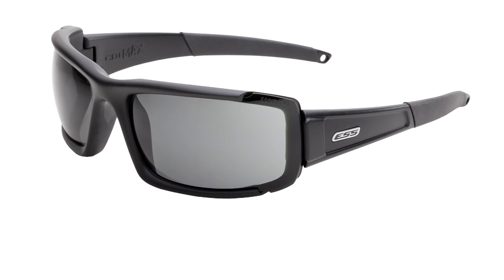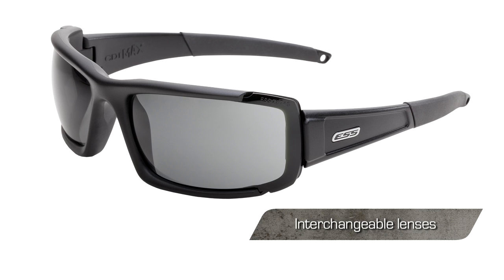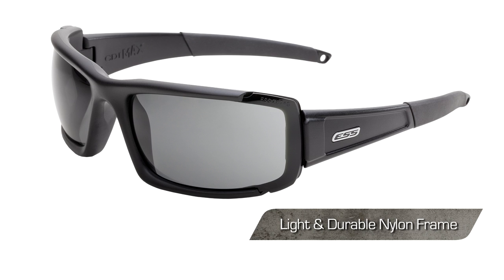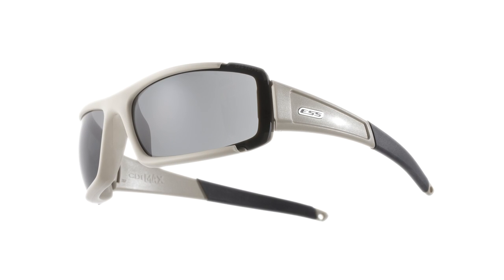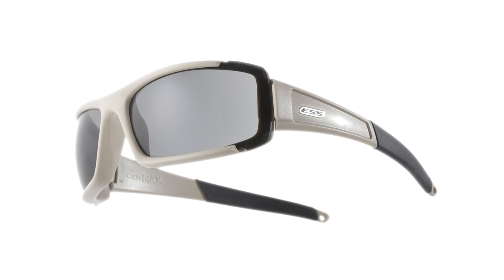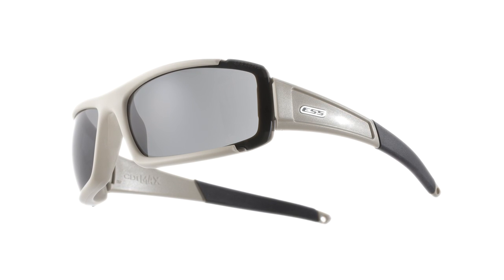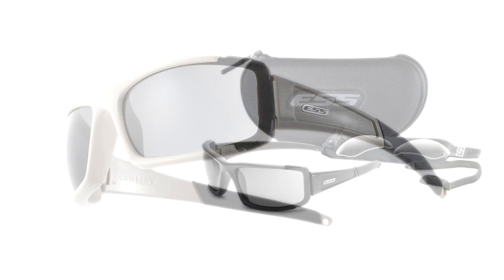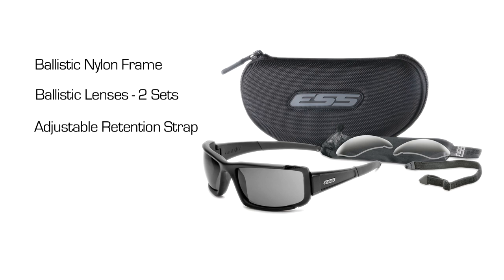ESS CDI MAX™ High-Impact Sunglass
The battlefield-proven CDI™ sunglass has a new big brother. The ESS CDI MAX™ has a larger frame, thicker lenses and more attitude. Featuring the ESS Lateral Exchange System™, the CDI MAX™ can adapt to your environment with a quick exchange of lenses. These extra-tough, 2.4mm Polycarbonate lenses are some of the thickest and most protective of any sunglass in the world, and with maximum lens wrap you'll be more protected and with greater peripheral vision than ever before. Frames available in Black and Desert Tan.